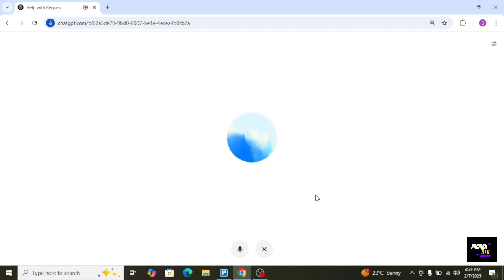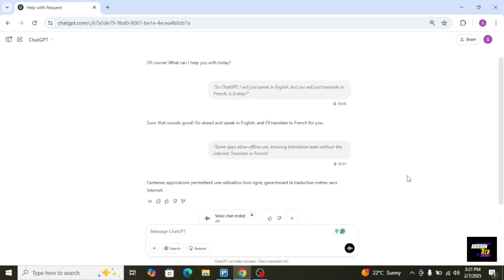How to Use AI Chatbots for Language Translation While Traveling (2025)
How to Use AI Chatbots for Language Translation While Traveling

Learn how to utilize AI chatbots for language translation while traveling in 2025.

Discover the power of AI in language translation while traveling. In this video, we explore the benefits and challenges of using artificial intelligence for language translation on the go. From navigating foreign cities to communicating with locals, AI-powered translation tools can be a game-changer for travelers. But how accurate are they, and what are the potential pitfalls? Join us as we delve into the world of AI language translation and find out what happens when you use these tools while traveling. Whether you're a seasoned explorer or just planning your next trip, this video is a must-watch for anyone interested in leveraging technology to enhance their travel experiences.